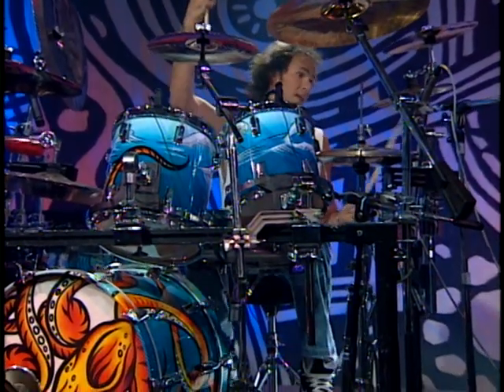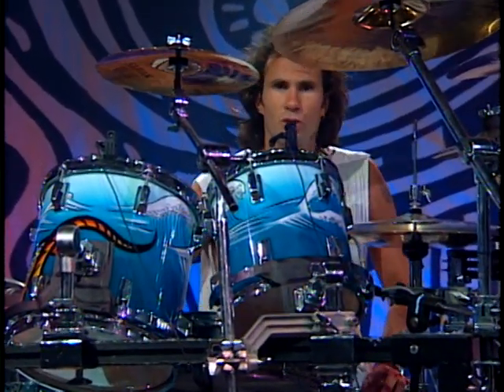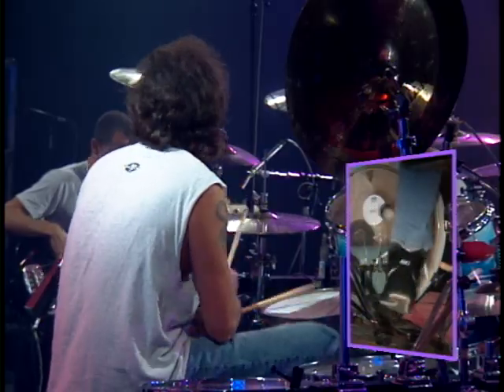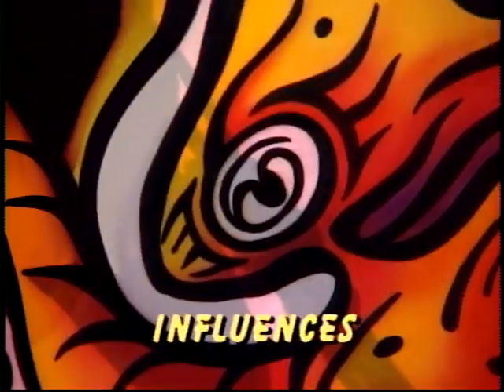Chad Smith and Flea Drum Video.mpg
Chad Smith ( Red Hot Chili Peppers) - Instructional Video Jams with Flea.
Just a tidbit , Didnt have time to upload the whole Video.